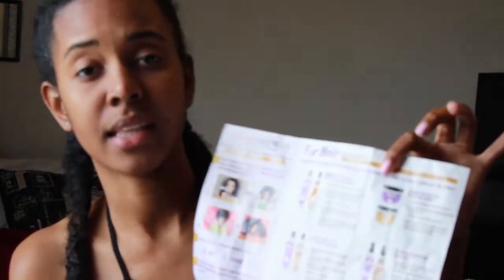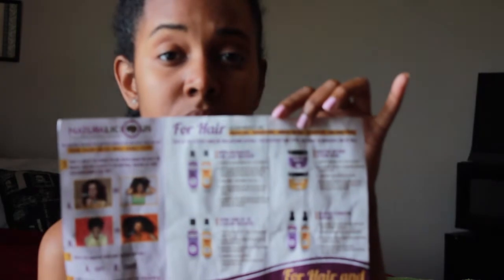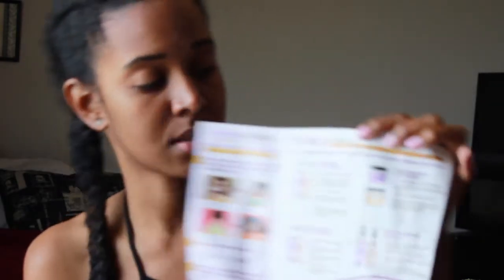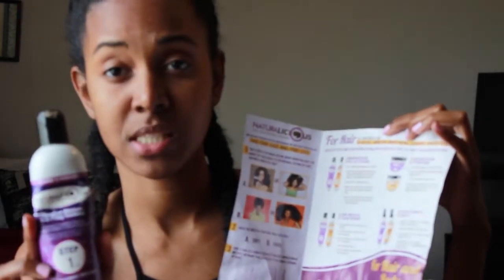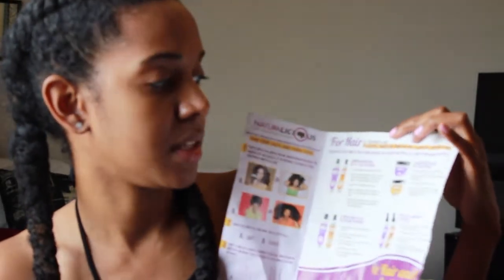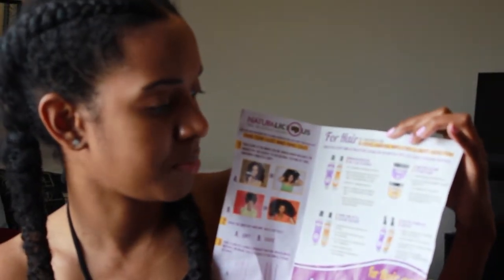Natural Hair Product Review: Naturalicious Moroccan Rhassoul Clay Treatment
This is my Product Review on the Moroccan Clay. It works like bentonite clay mask which I normally use, these products clean your hair in a natural way. Naturalicious Moroccan Rhassoul 5-in-1 Clay Treatment is used to Clean, condition,detangle,deep condition and works like a leave in conditioner . It is also Sulfate free, Paraben Free, Gluten Free, Mineral Oil free and Cruelty free.

Ingredients:
Morocaan Lara (Rhassoul) Clay
Deionized Water
Aloe Barbadensis Leaf Juice
Vegetable Glycerin
Cocoa Seed Butter
Avacado Oil
Phenoxyethanol

Naturalicious.net

ROCKSBOX CODE: loveetaylorxoxo
FIRST MONTH FREE!

Wanna see what I'm doing?